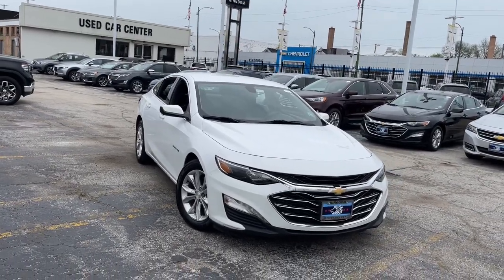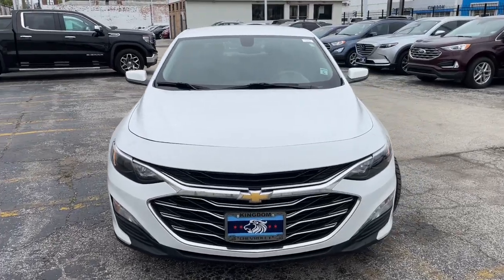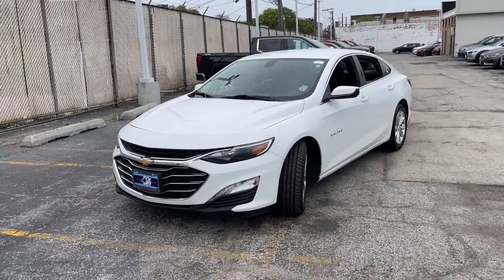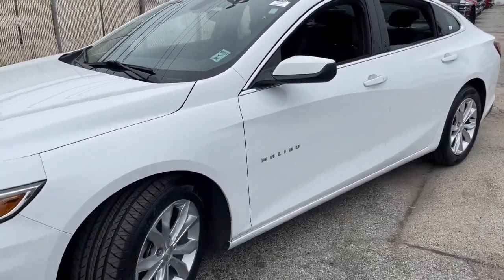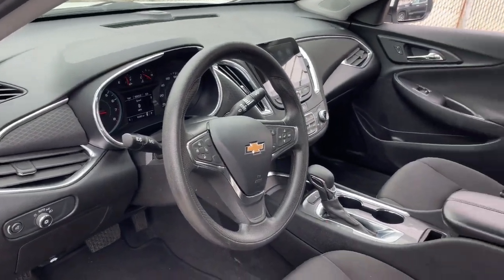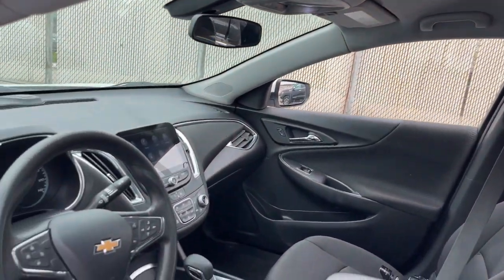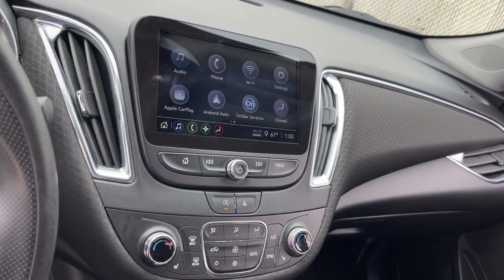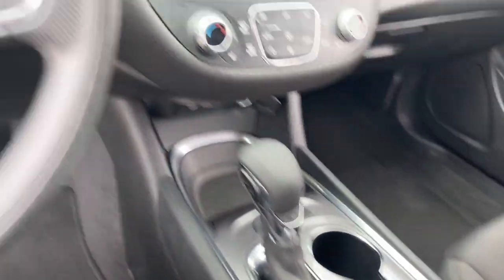2021 Chevrolet Malibu Near Me, Oak Lawn, Matteson, Northwest Indiana, Calumet City P23223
Summit White Used 2021 Chevrolet Malibu LT available in Chicago, Illinois at Kingdom Chevrolet. Servicing the Oak Lawn, Matteson, Calumet City, area.

Kingdom Chevrolet
6603 S Western Ave

Recent Arrival! Clean CARFAX. CARFAX One-Owner. 2021 4D Sedan Chevrolet Malibu LT Summit White CVT FWD 1.5L DOHC Preferred Equipment Group 1LT. HUGE INVENTORY REDUCTION SALE GOING ON NOW!! NO CREDIT, LOW CREDIT NO PROBLEM . WE HAVE THE TEAM TO HELP YOU GET INTO A GREAT DEPENDABLE RIDE.